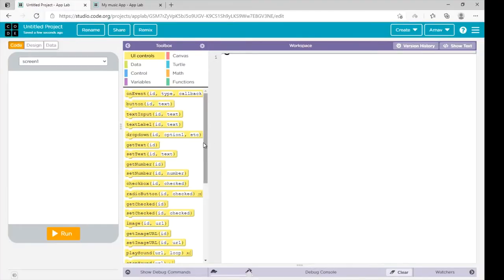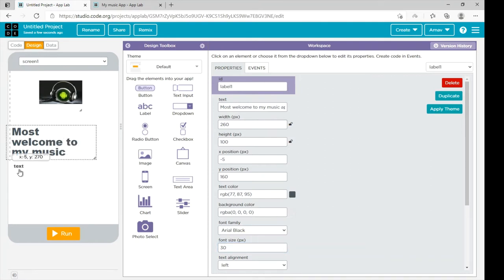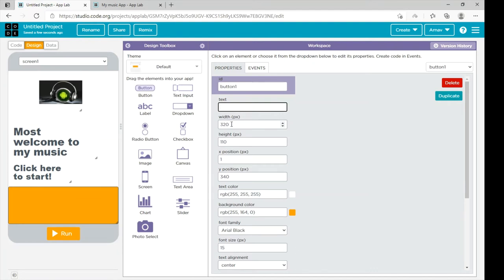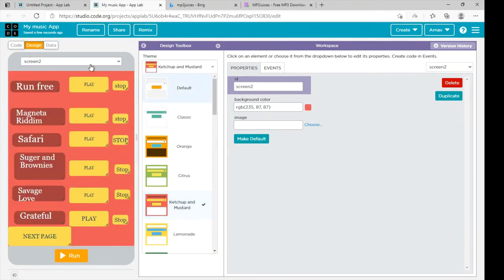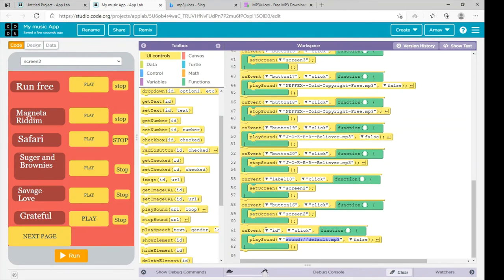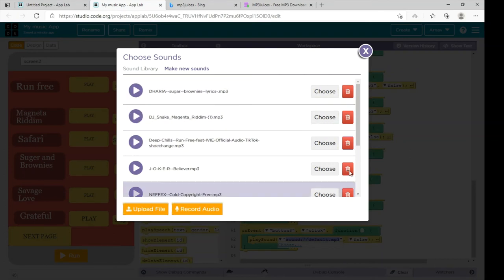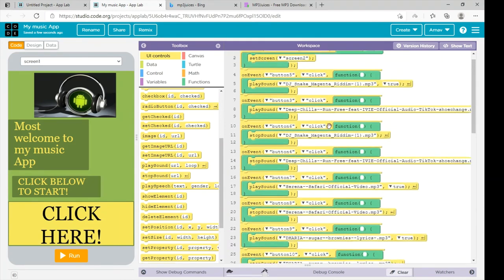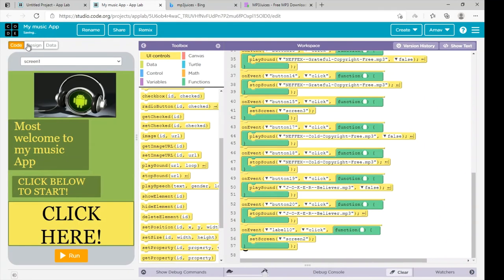How to make a music app | From code.org